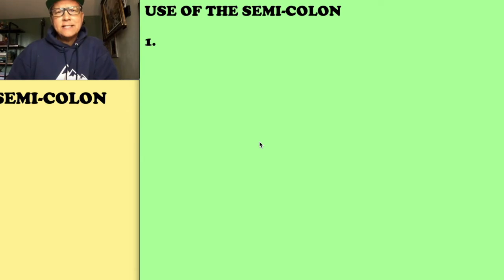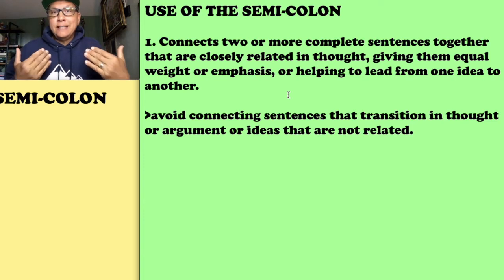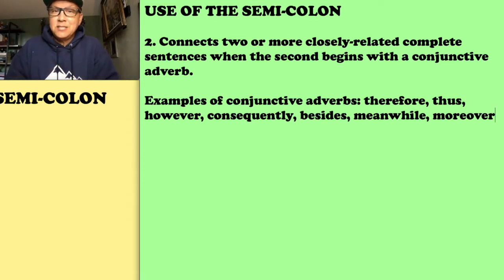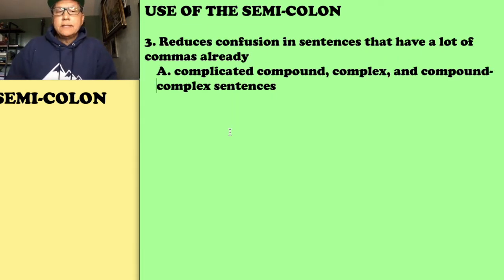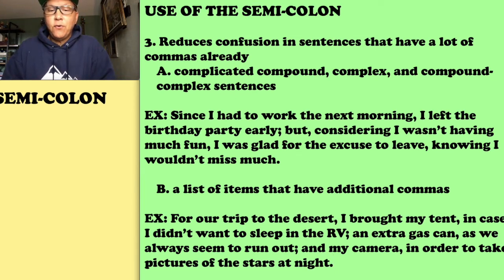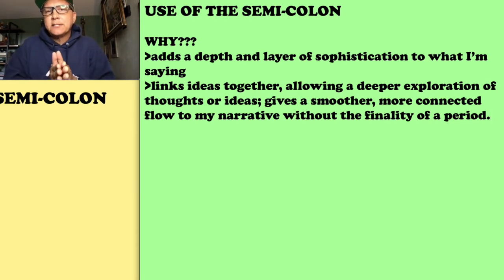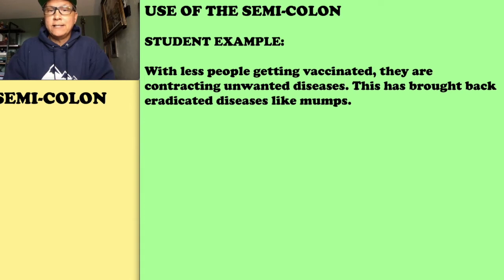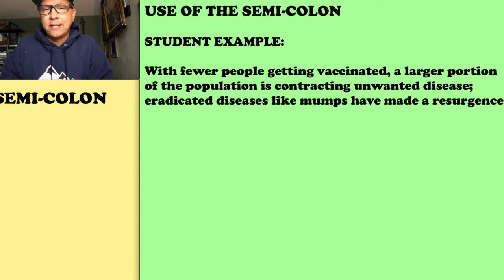How to use the semi-colon (basics review)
How to correctly use the semi-colon can be confusing, even intimidating. This video will explain the when and how of the semi-colon, including when to avoid it, why you should use it, and even an example of editing in student writing.